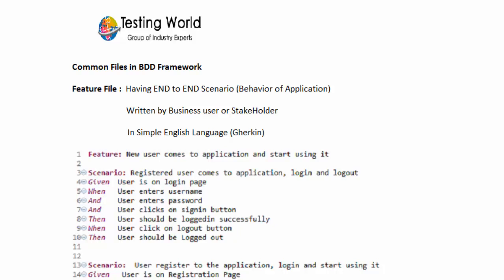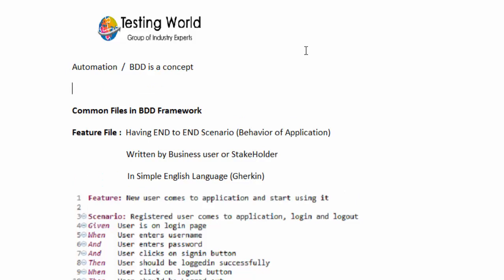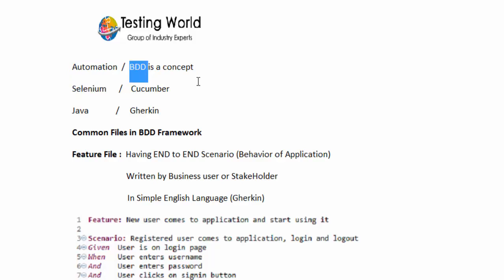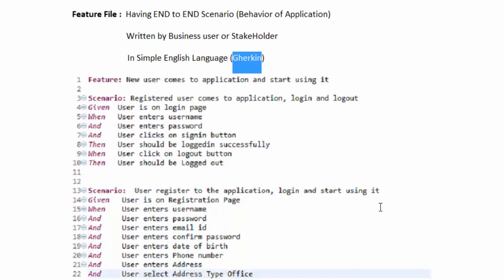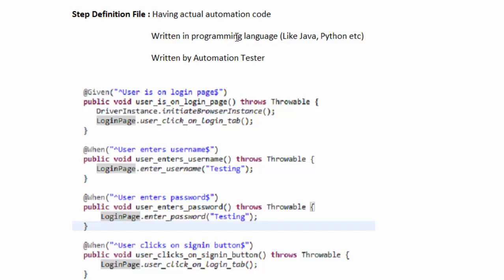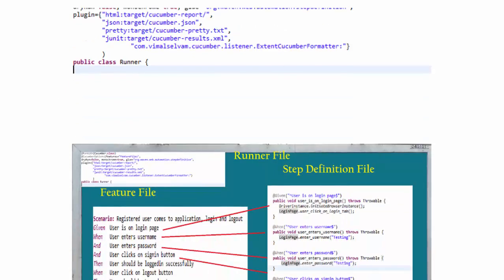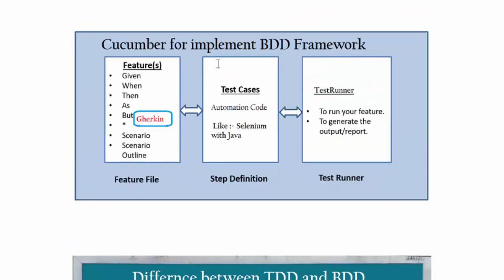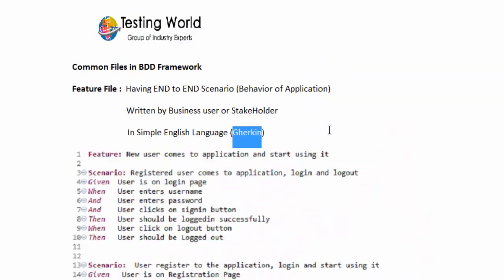BDD Concepts : Common Files in BDD Framework